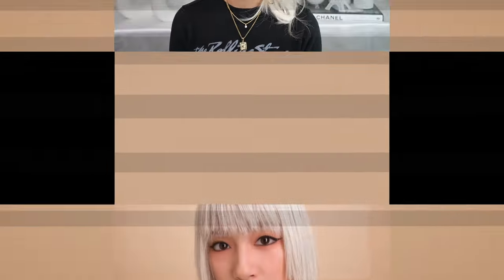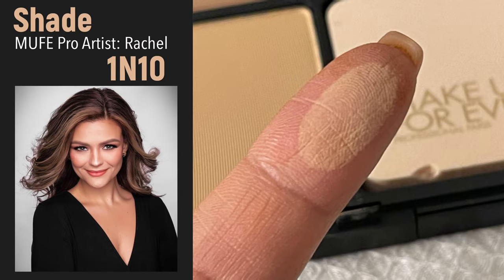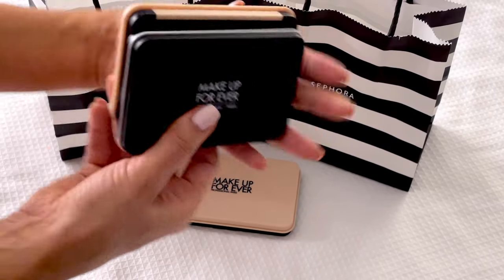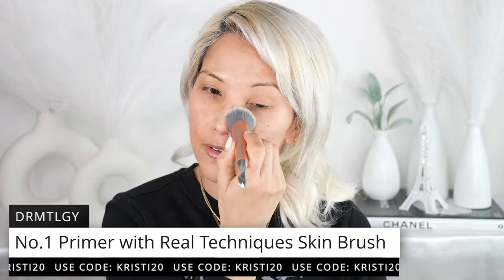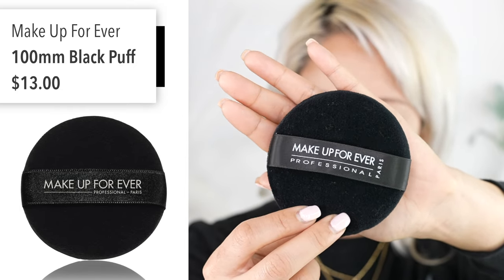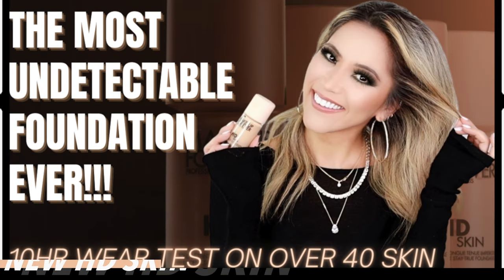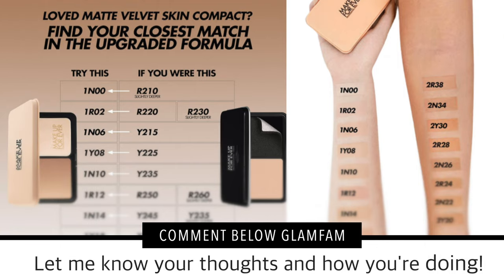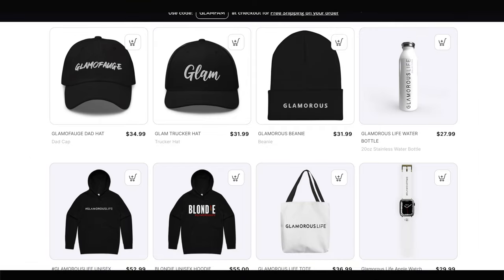NEW! MAKE UP FOREVER HD SKIN MATTE VELVET POWDER FOUNDATION | POWDER FOUNDATIONS 2023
Let's compare side by side the new @makeupforever HD Skin Matte Velvet vs my holy grail previous version!!! 😍

MUFE HD Skin Matte Velvet Powder 1Y08
MUFE 100mm Black Puff
Previous Shade: Y225 Marble
@danessamyricksbeauty Balm Powder Flushed Jubilee

$20 OFF USE CODE: KRISTIALLURE

➡️ CONCEALER
@Sephora Bright Future Concealer 10.5
@Hudabeauty Luminous Matte Concealer Nougat 2.5G
@toofaced BTW Concealer Snow
➡️ POWDER
One/Size Powder Foundation 2R
➡️ CONTOUR
Kevyn Aucoin Medium Sculpting Powder
➡️ BRONZER
Kevyn Aucoin Neo Bronzer Dusk Medium
➡️ HIGHTLIGHTER
Rare Beauty Highlighter Exhilarate
➡️ BROWS/EYES
Valentino Brow Trio Eyebrow Liner Taupe
Abh Tinted Brow Gel Blonde
Gerard Cosmetics Clean Canvas Fair
Kevyn Aucoin The Contour Eyeshadow Palette Light
Kiss Angel Eyes Lashes
➡️ LIP
ABH Lip Liner Hazelnut
Milani Matte Lipstick Tease
Gucci Velvet Matte Lipstick 103
➡️ BRUSHES:
Bdellium Tools 956
Bdellium Tools 957
Bk Beauty 105 - KRISTI10
Sigma F80
Chikuhodo Z-1

➡️ SEPHORA US
➡️ SEPHORA CANADA
➡️ SEPHORA UK

|| JEWELRY:
Melinda Maria Hoops
Initial K Necklace Worn
Thick Gold Huggies

|| TIME STAMPS:
0:00 Intro
4:13 Swatches
8:06 Details
9:30 Ingredients
12:07 Skincare Prep
15:41 Application
18:26 Powder Applicators
26:50 Outdoor Check-In
27:38 Final Thoughts

Camera Sony Alpha 7S III